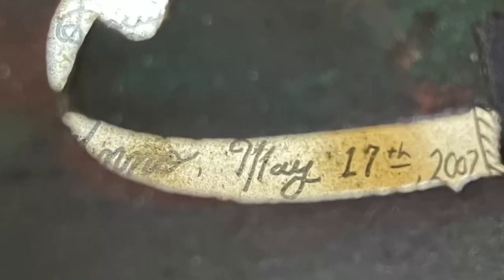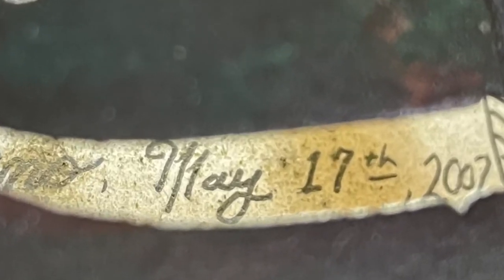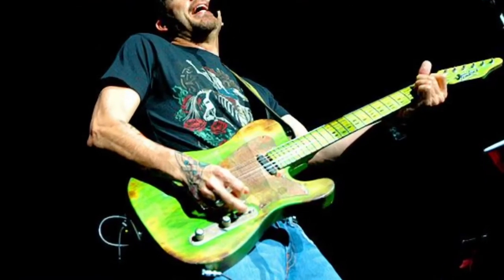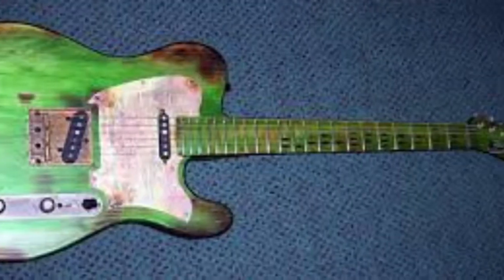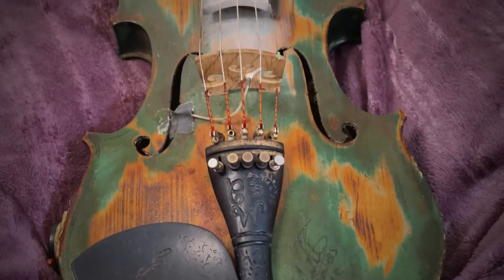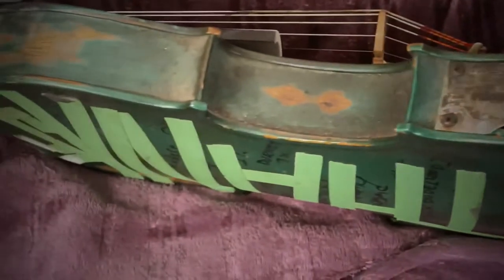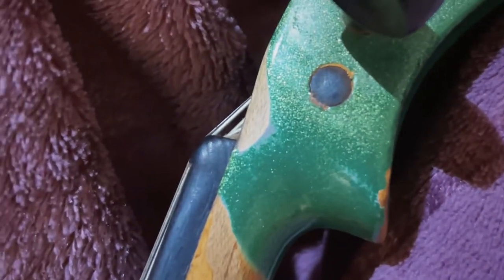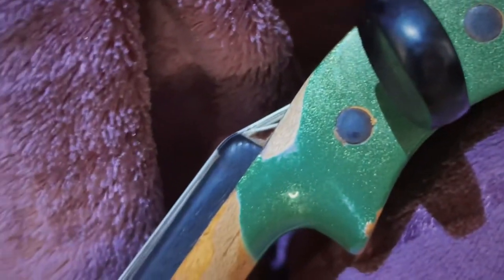The story of My “War Fiddle” & Rig Rundown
Chris explains the history of his green violin, and what gear he uses.